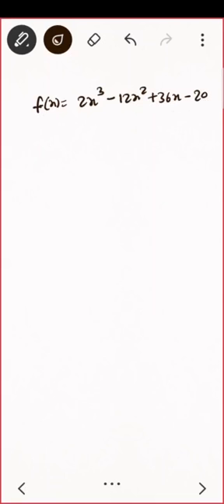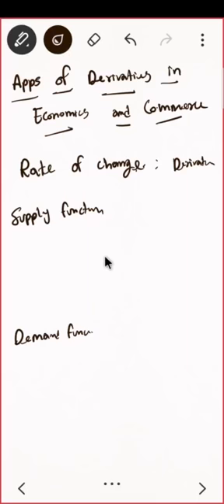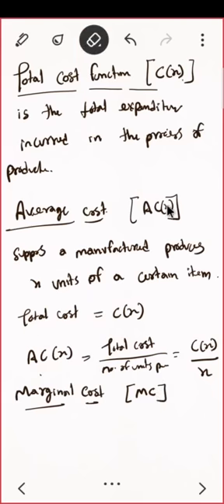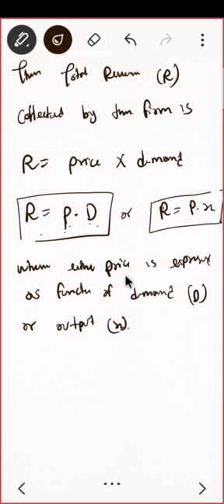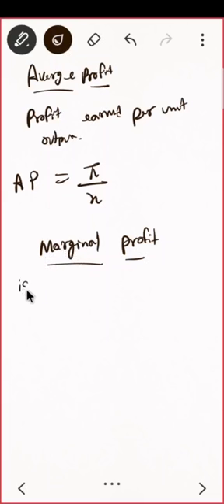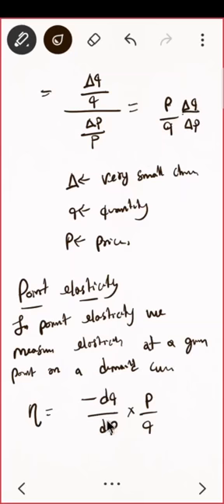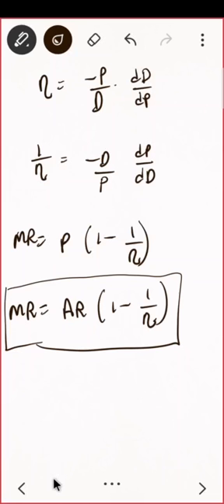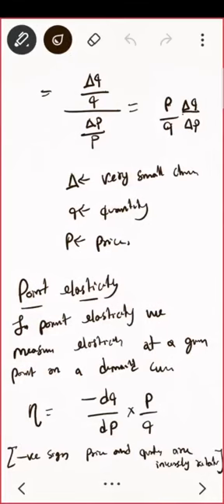Mathematics lecture 5|| FyBcom Sem 2 Maths & Stats|| 03 February